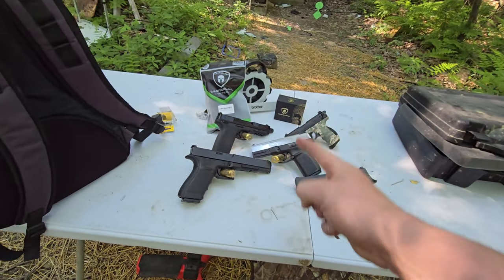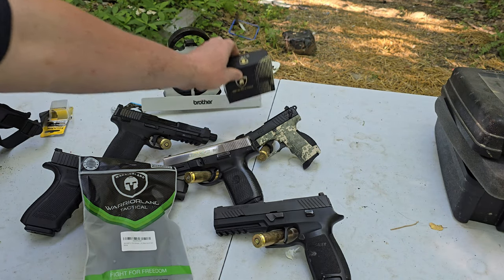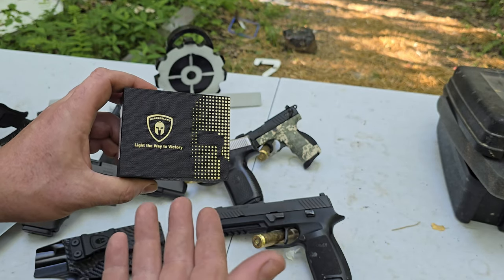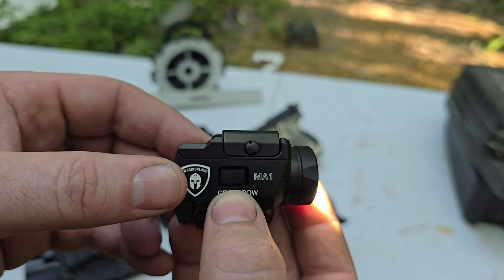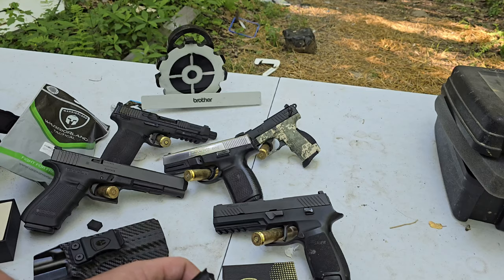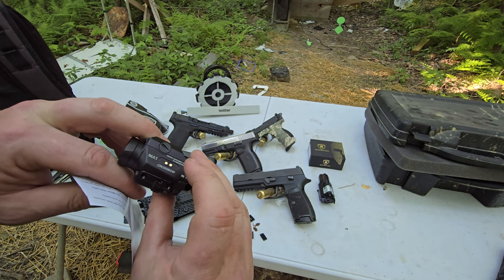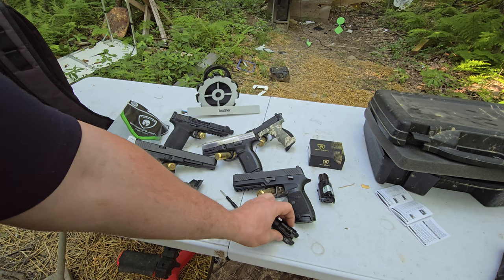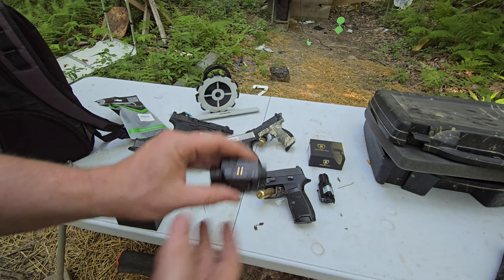Great pistol and edc upgrade! (Warriorland)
Just wanted to say how much I appreciate warriorland.net sending these products out! please vist them